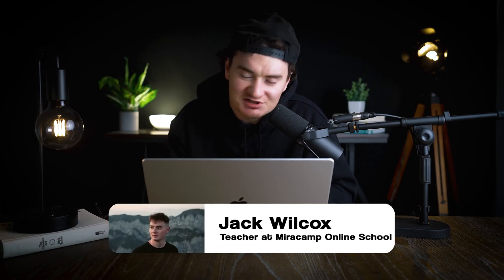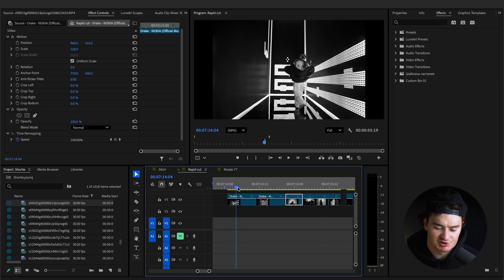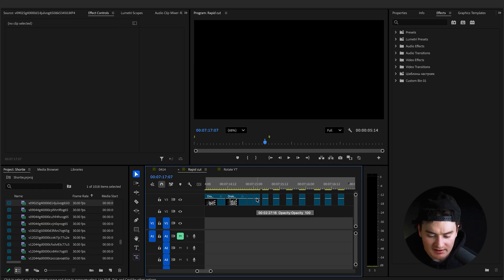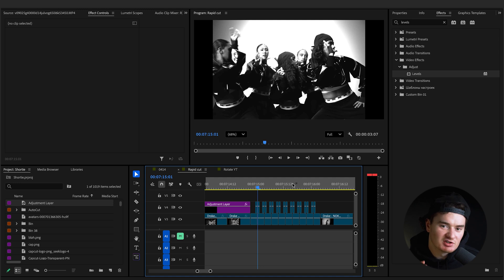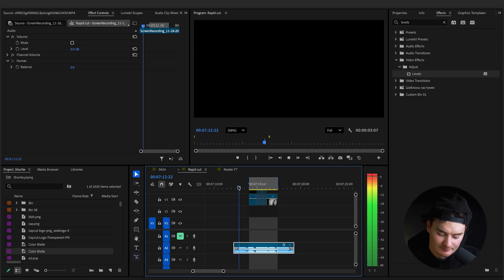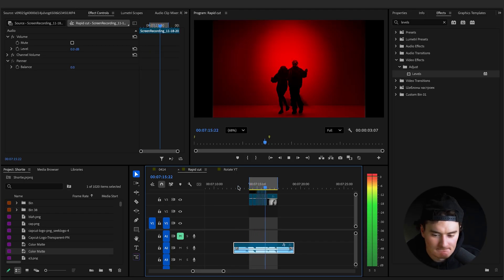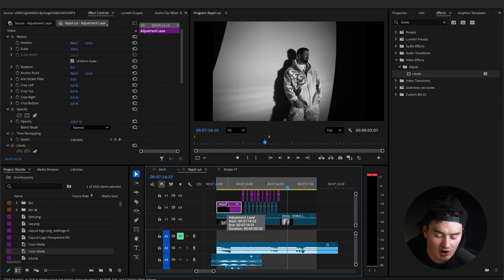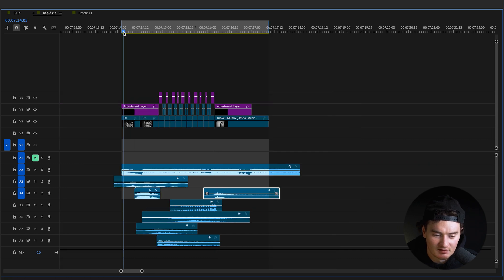Easy Flash Transition in Premiere Pro (MasterClass)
Learn how to create an Easy Flash Transition in Premiere Pro — perfect for Reels, TikTok, Shorts, and cinematic edits.

In this MasterClass-style tutorial, I break down the exact steps to add a clean, professional flash cut to your videos. Whether you’re a beginner or an experienced editor, this transition will instantly upgrade your edits.

What you’ll learn:
✔ How to create a flash transition in Premiere Pro
✔ Best settings for clean, smooth transitions
✔ How to add impact using blending modes
✔ Pro tips for sfx

to learn more and enroll in Miracamp today. 🚀 Don’t wait — your creative future starts now!

Chapters:
00:00 - Intro
00:13 - Cutting Clips
02:44 - Building Suspense
04:59 - First Effect
05:46 - Flash Cuts
06:56 - Adding Red Flash
08:41 - Project File!
08:55 - MUST KNOW TIP
09:38 - SFX/Music
15:03 - Last Effect
16:07 - Outro